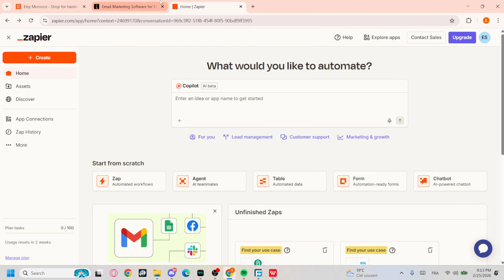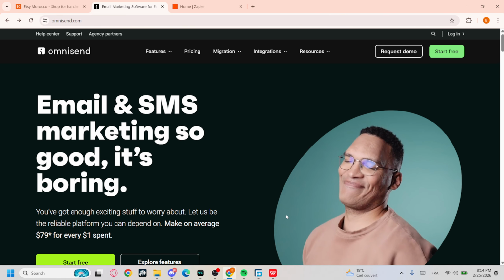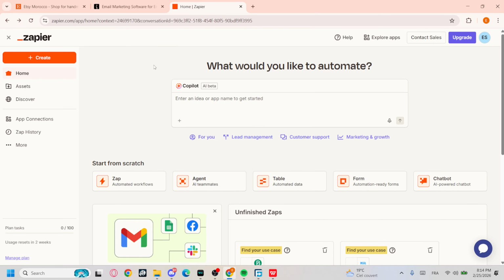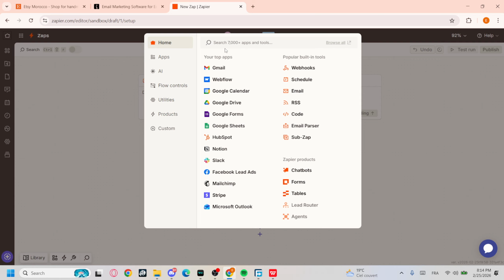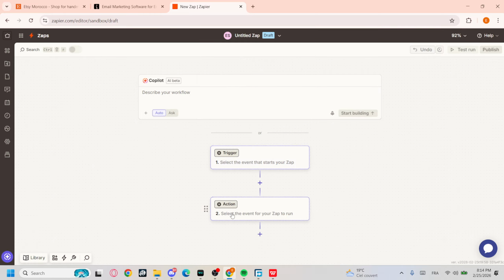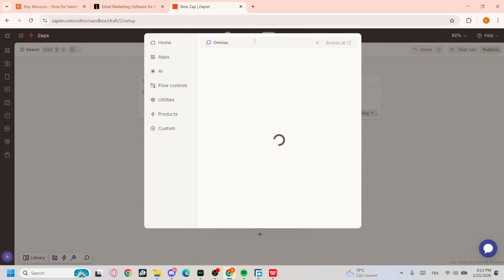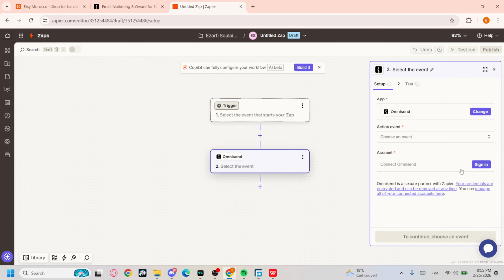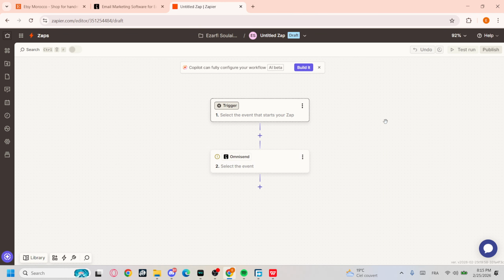How To Connect Etsy To Omnisend ! Tutorial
Today we talk about connect etsy to omnisend,email marketing,how to sell on etsy,omnisend,etsy seller tips